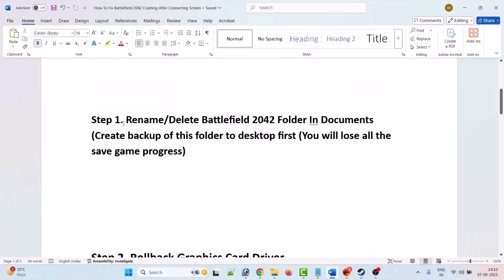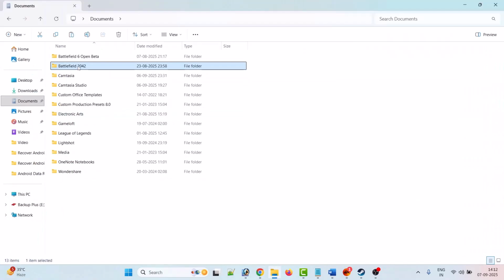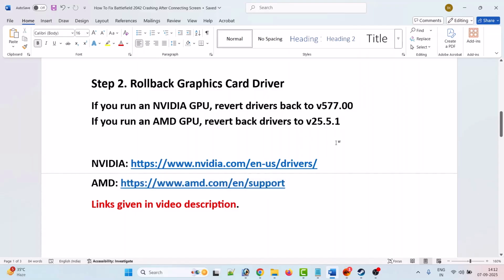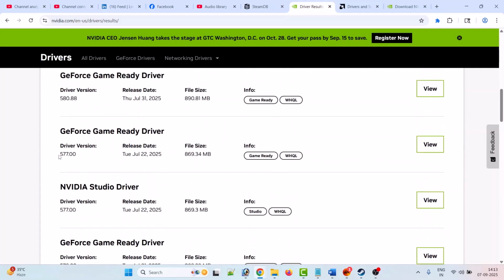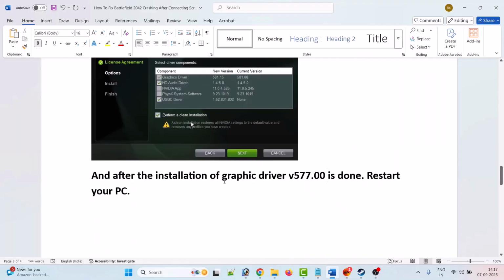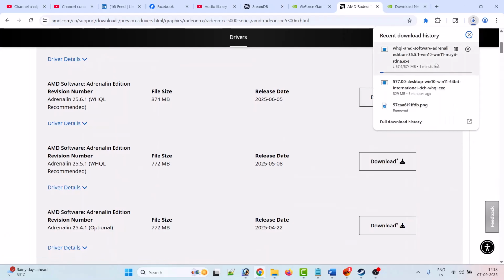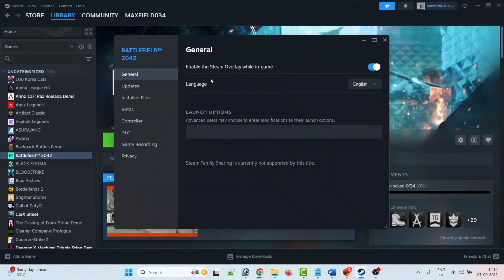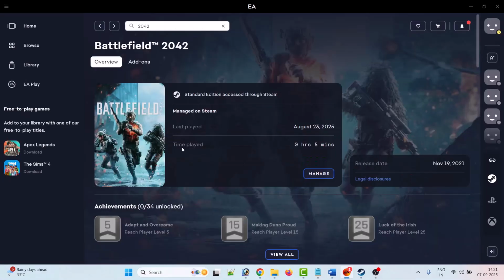How To Fix Battlefield 2042 Crashing After Connecting Screen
In This Video Guide, You Will Learn How To Fix Battlefield 2042 Crashing After Connecting Screen.
While you launch Battlefield 2042 using EA App or the Steam, players are experiencing crashing issue after the connecting screen. The game crashed without any error code or message.
So, in this video tutorial I have shown step-by-step on Battlefield 2042 crashing after connecting screen Fix.

I Hope any one of the fixes mentioned in the video would help you to solve Battlefield 2042 Crashing After Connecting Screen.